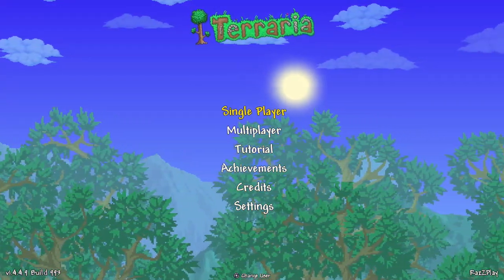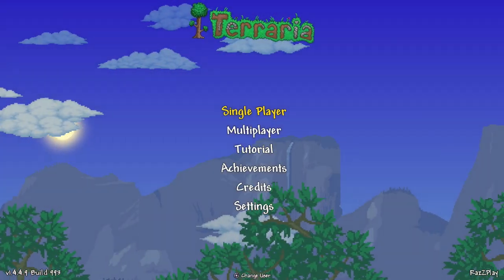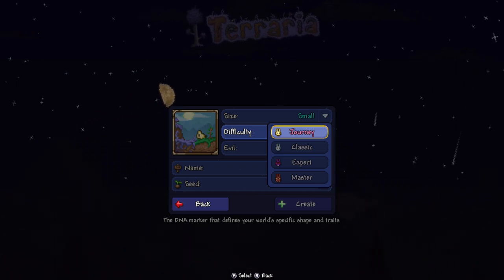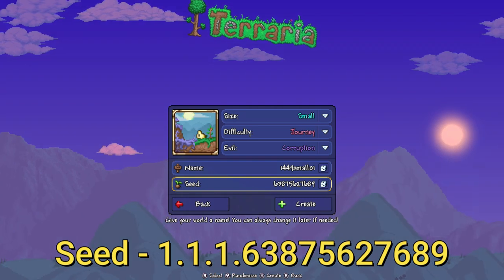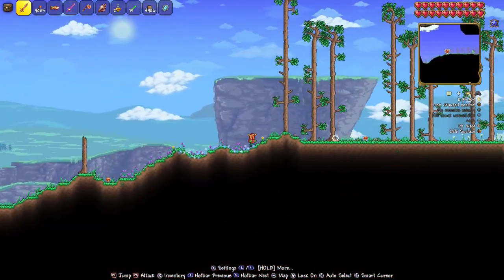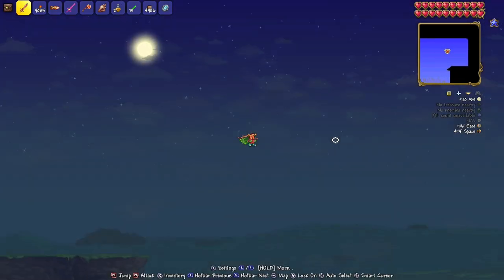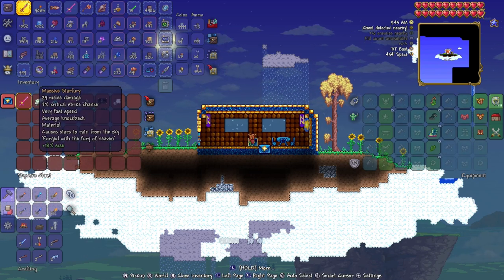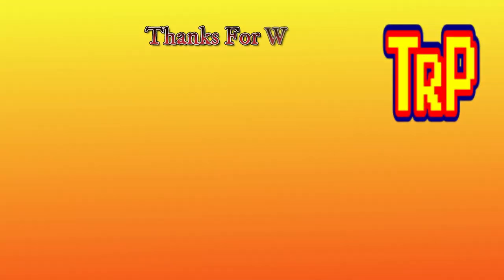Terraria 1.4.4.9 How To Find Starfury And Lucky Horseshoe Nintendo Switch And Mobile!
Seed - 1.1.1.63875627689